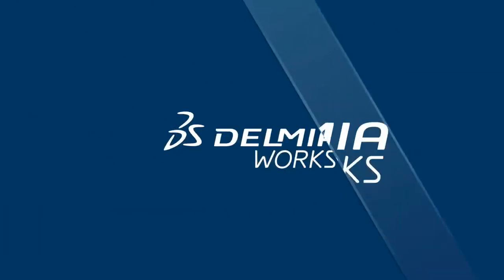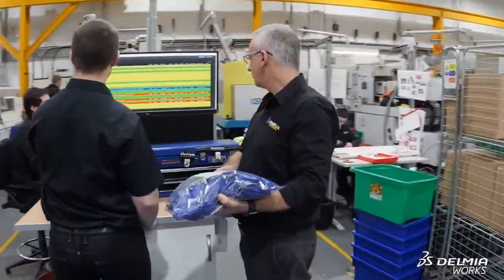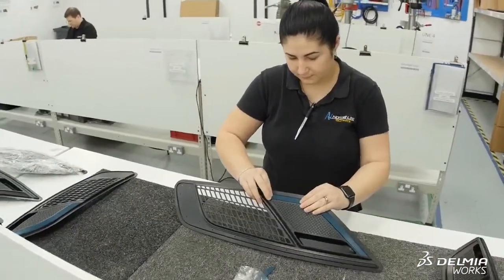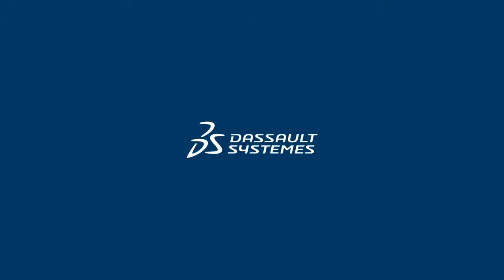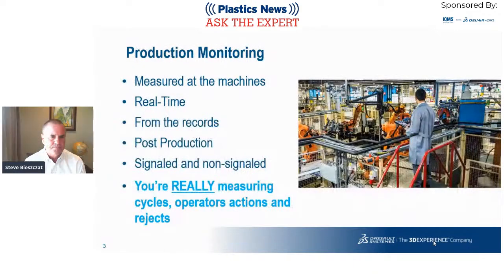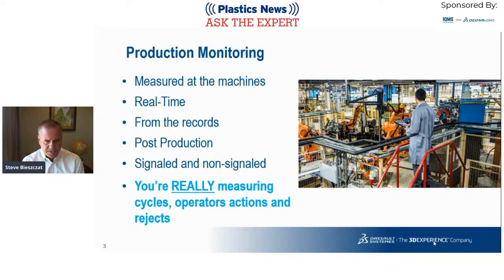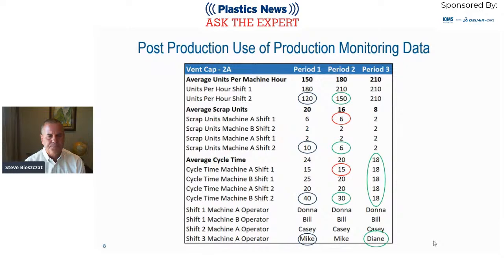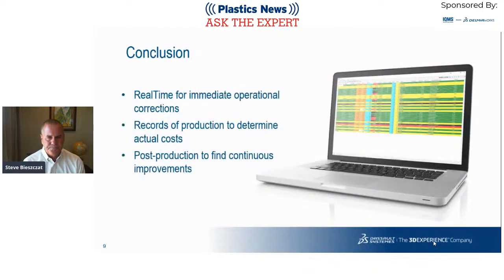Ask the Expert with IQMS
Join Steve Bieszczat as he looks at several actual post-production uses of real-time information to illustrate the concepts and techniques of driving continuous improvement with real-time production data.